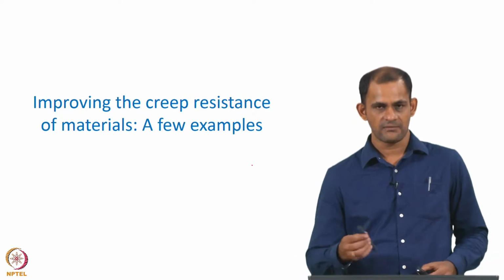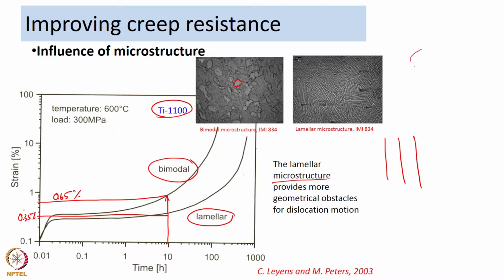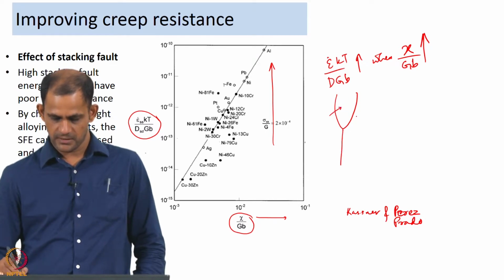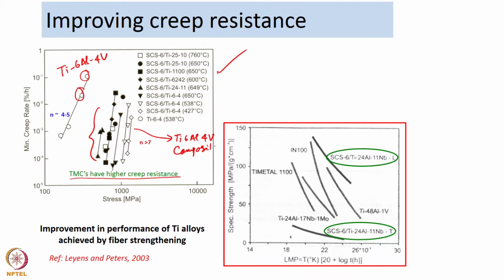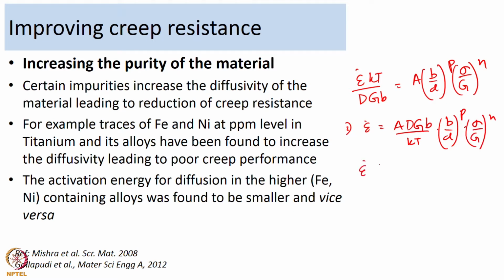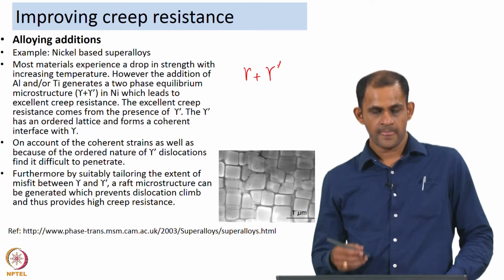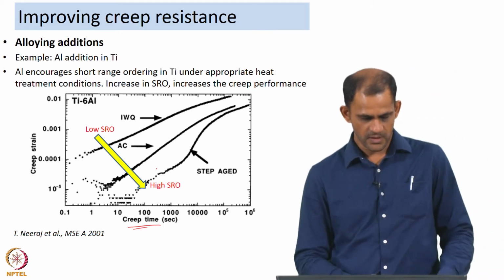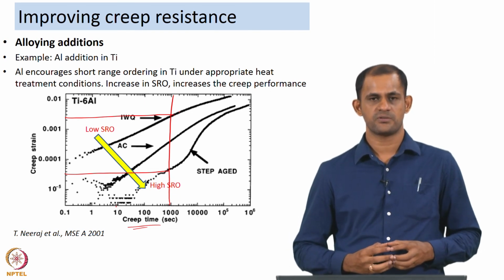Improving Creep Resistance of Materials